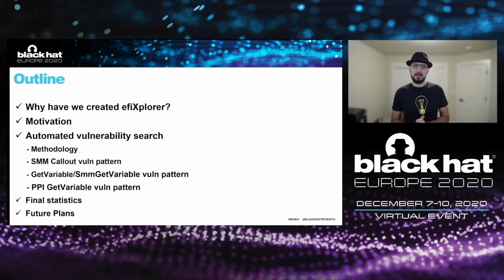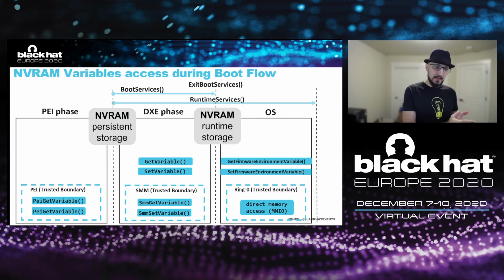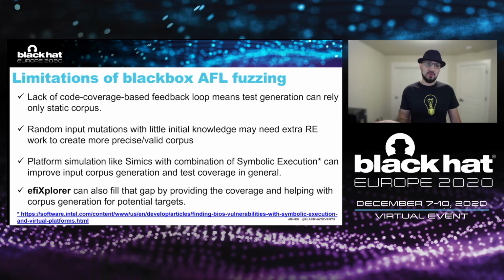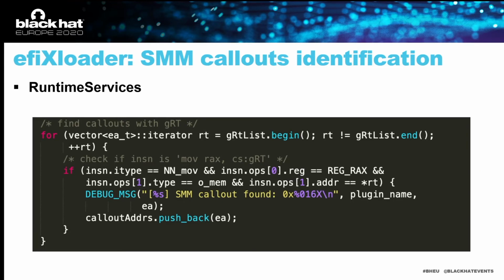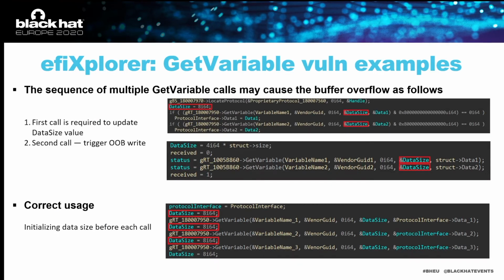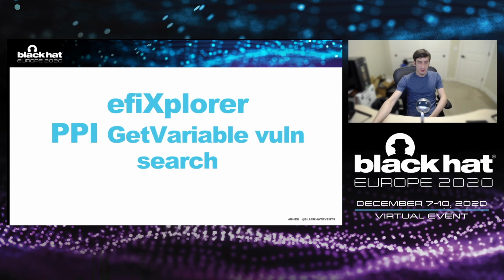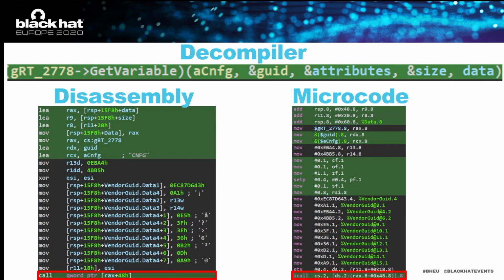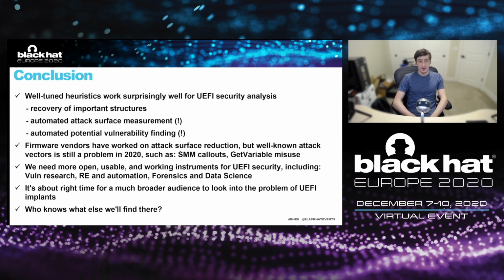efiXplorer: Hunting for UEFI Firmware Vulnerabilities at Scale with Automated Static Analysis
Existing UEFI analysis instruments lack systemic approach to firmware vulnerability research focused on specifics of x86-based systems. No publicly known tools available for UEFI firmware vulnerabilities research focused on static analysis. Most of the common reversing tools focused on...

By: Andrey Labunets, Philip Lebedev, Alex Matrosov, & Yegor Vasilenko